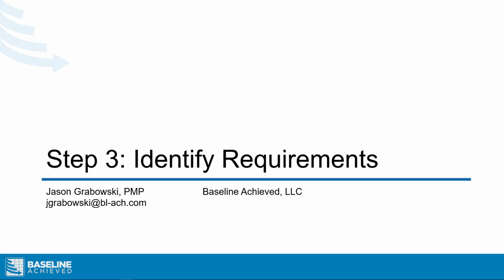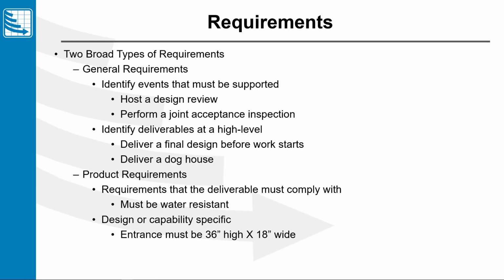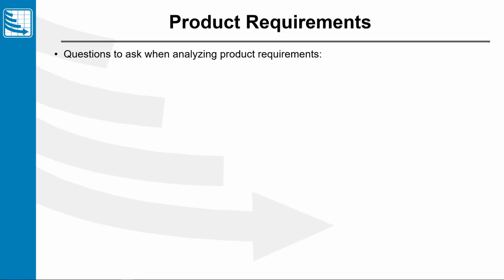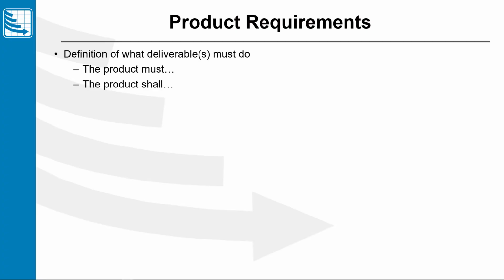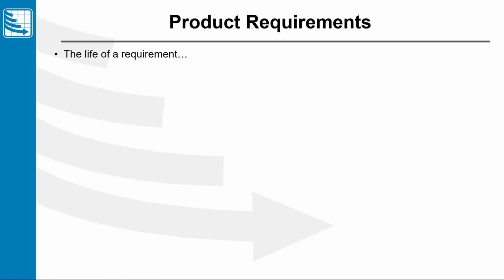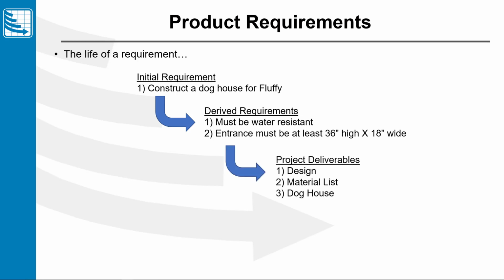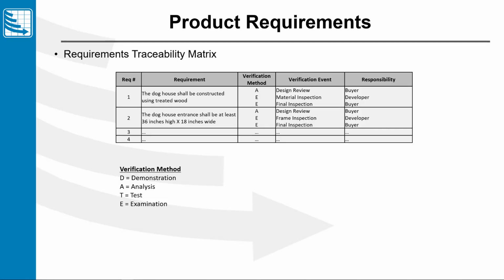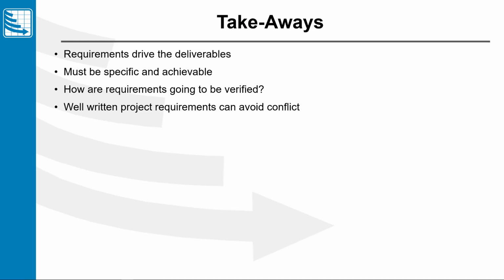Module 1 Lesson 5 - Step 3: Identifying Requirements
This is a free preview video from our Scheduling with Microsoft Project 2010, 2013, and 2016 course.

Check out the whole course at https:\\baselineachieved.teachable.com

In this lesson, I discuss the requirements definition process. Requirements come from the project stakeholders and they trace back to our project charter. We will use requirements to define the project scope.